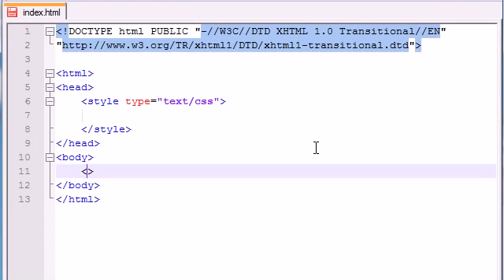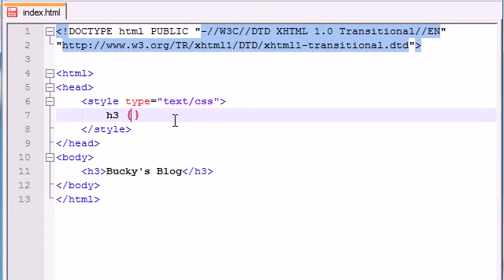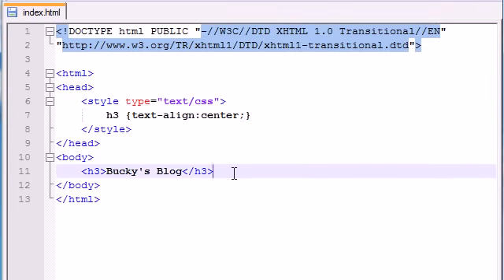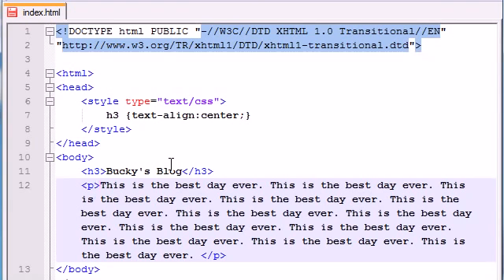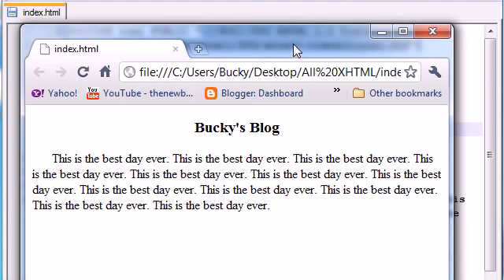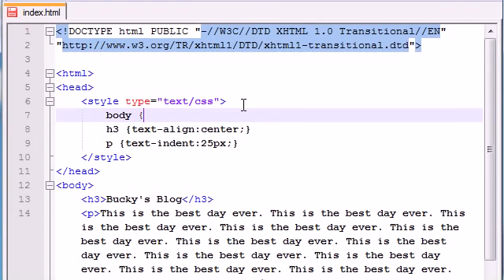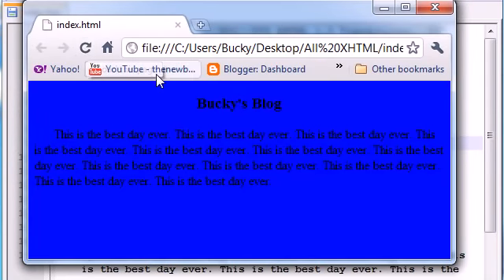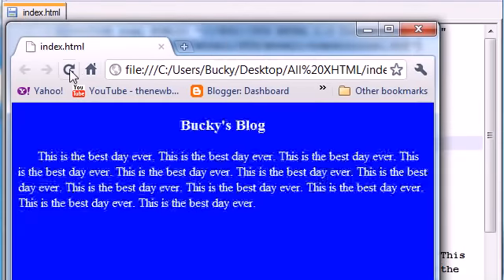XHTML and CSS Tutorial - 19 - text-align and Changing Background Color